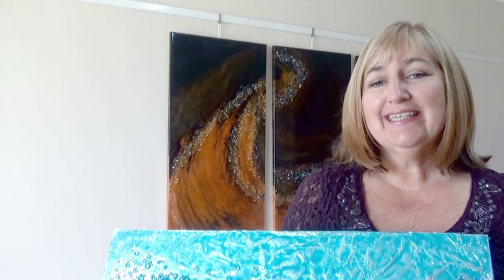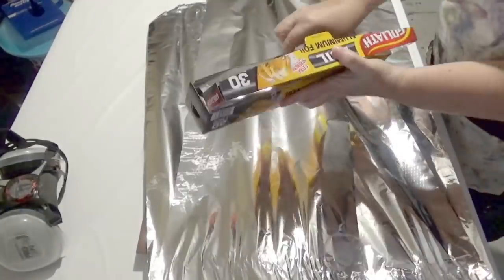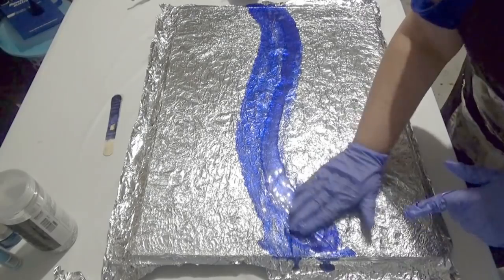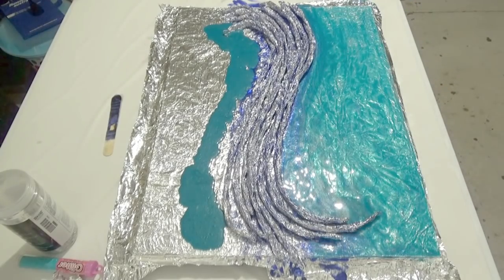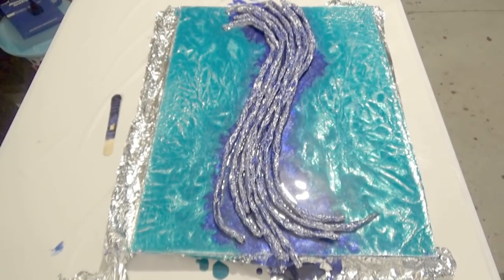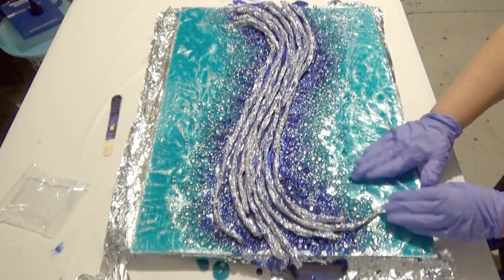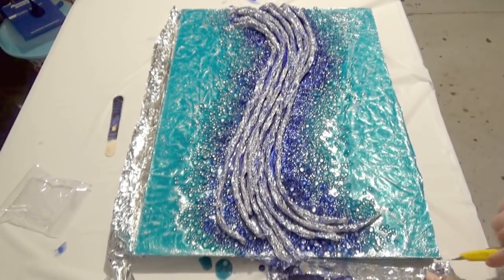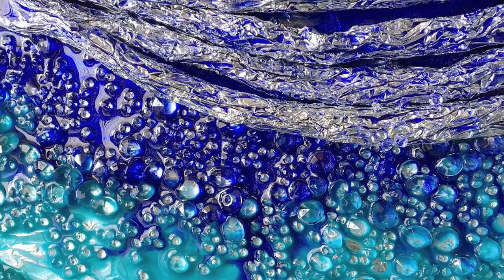Create texture in your resin with household foil.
This is the fifth video in my Mixed Media and Resin Series. In this video,​ we explore the use of regular household foil and resin. I have discovered that by experimenting with foil and transparent resin, you get a nice water effect. It seems like the background is shimmering like water.

Materials used:
Masonite Board 40 x 45cm
Foil
Colour Obsession Paste - Stormy Seas (small amount to just tint the resin)
Colour Obsession Paste - Turquoise
A1 Pigments - Crystal Series - Flashing White (add to each of the above colours to give a metallic shimmer to the resin)
U-Resin Standard UV
Diamond Gems/Confetti

I hope you enjoyed this video from the mixed media and resin series.